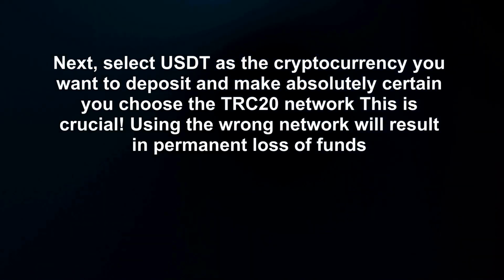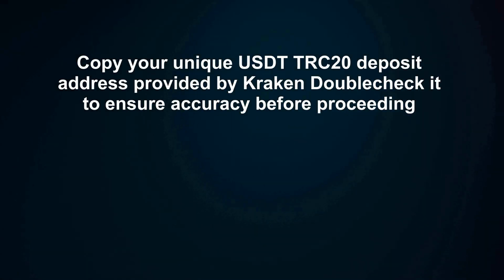How to Send USDT TRC20 from Trust Wallet to Kraken - UPDATED!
How to Send USDT TRC20 from Trust Wallet to Kraken: A comprehensive guide detailing the step-by-step process of transferring your Tether (USDT) tokens on the TRC20 network from your Trust Wallet directly to your Kraken exchange account, ensuring a secure and efficient transaction. This tutorial covers essential aspects such as obtaining your Kraken USDT TRC20 deposit address, initiating the withdrawal process within Trust Wallet, confirming the transaction details, and understanding the associated fees and processing times. Learn how to navigate the user interfaces of both platforms, troubleshoot common issues, and verify the successful transfer of your USDT, empowering you to manage your cryptocurrency assets effectively. This guide emphasizes security best practices, highlighting the importance of double-checking addresses and network selections to prevent potential losses. Whether you're a beginner or an experienced crypto user, this detailed walkthrough simplifies the transfer process, allowing you to move your USDT with confidence and ease.

00:00 Intro
00:04 Kraken Deposit
00:11 Select USDT and TRC20
00:17 Copy Kraken Address
00:22 Open Trust Wallet
00:25 Paste Address and Enter Amount
00:29 Review Transaction Details
00:33 Transaction Sent
00:36 Check Kraken Account
00:41 Doublecheck Addresses